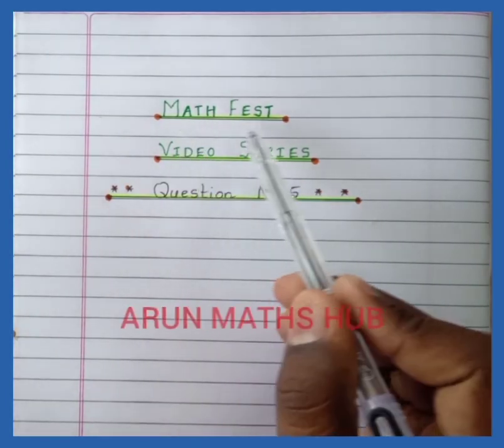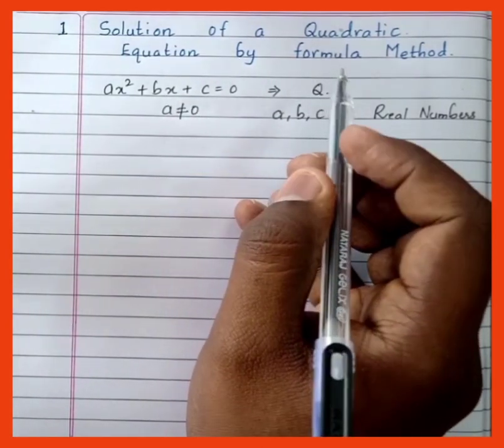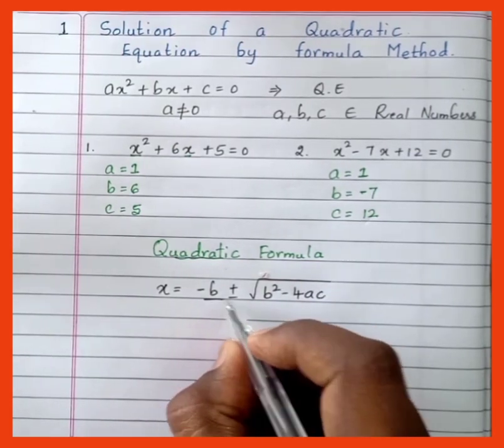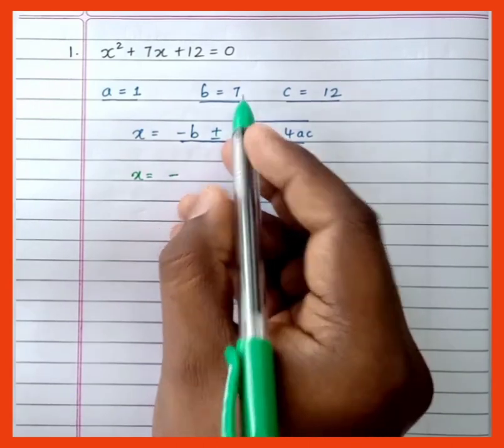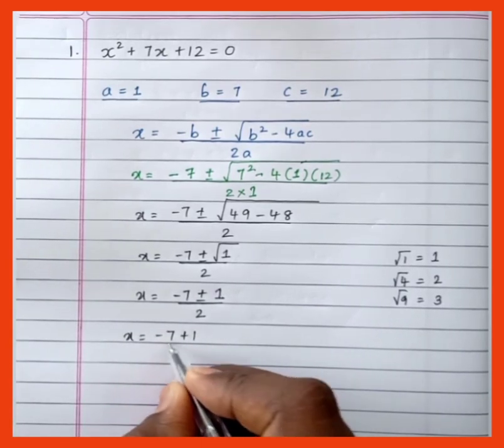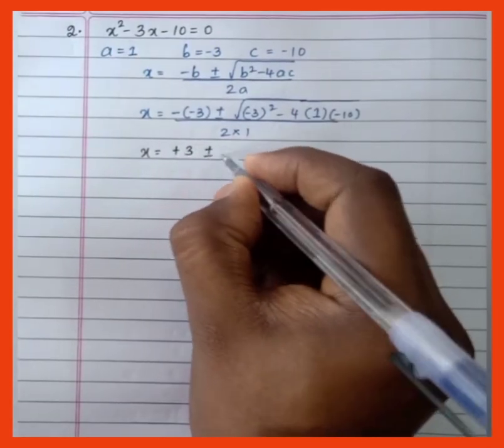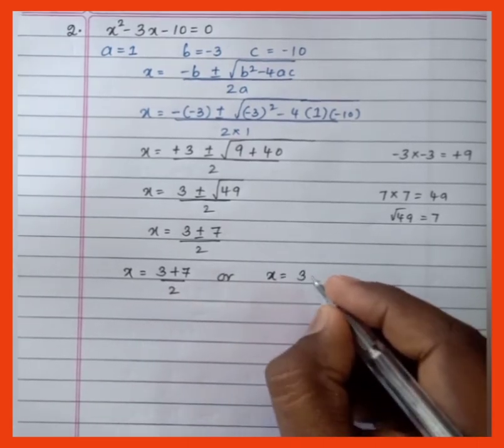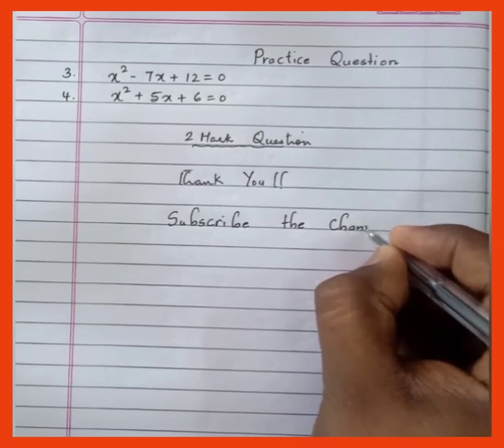MATH FEST QUESTION 5